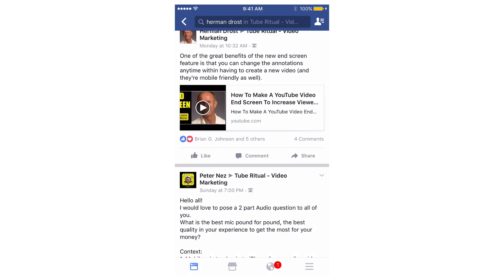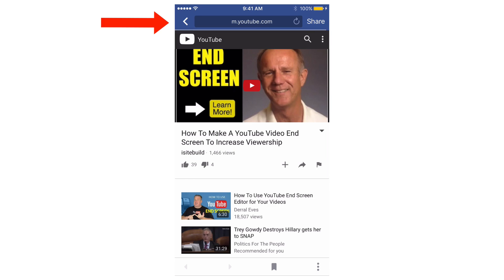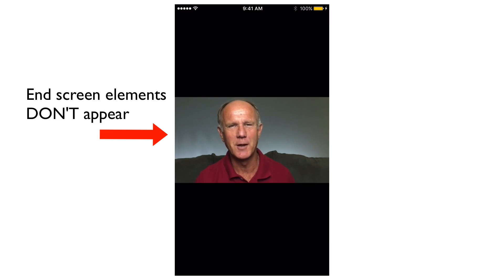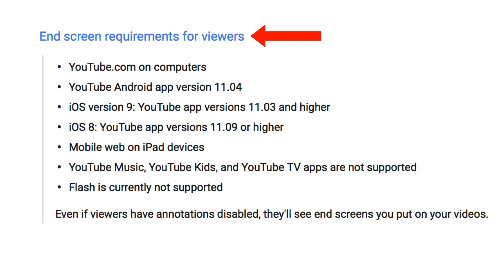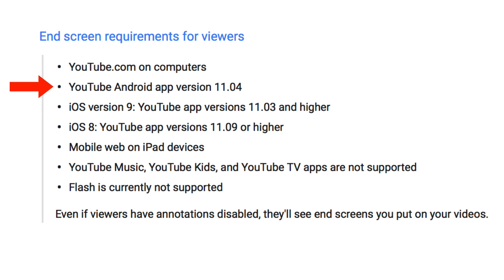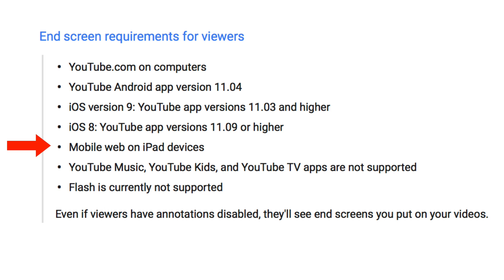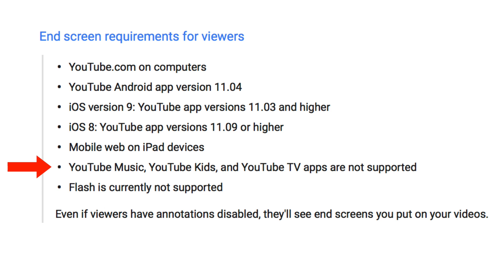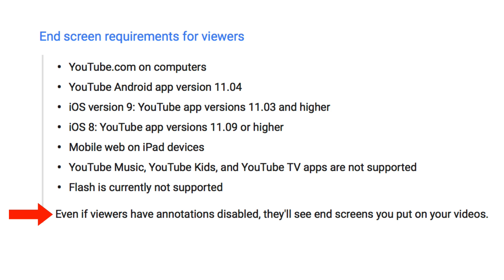How to View End Screen Annotations On iPhone or Android (YouTube App)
Having trouble viewing end screen annotations on YouTube with your iPhone or Android device? Did you know you can only view end screens on mobile devices using the YouTube App? Reaching both desktop and mobile audiences with interactive calls to action on your YouTube videos will enable you to attract more viewers & subscribers.

Here’s are 3 important things to keep in mind…

1. You can’t add end screen annotations to videos that already have annotations unless you unpublish them, add your end screen then republish.

2. Use end cards in combination with your end screen annotations because they are both mobile friendly.

3. Leave 20 seconds at the end of your video to add your end screen elements.

That’s it!
Now you know how to view end screen annotations on iPhone and Android devices using the YouTube App.